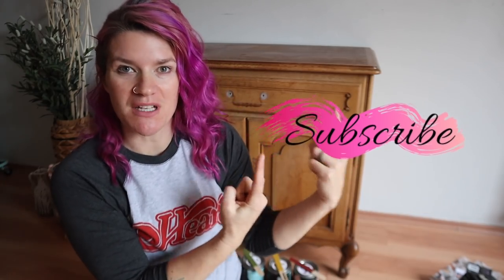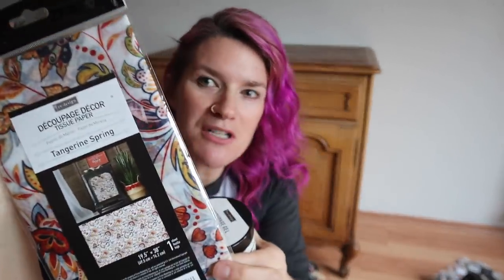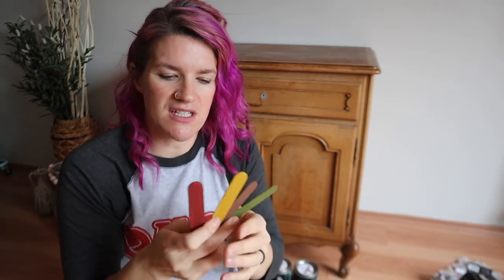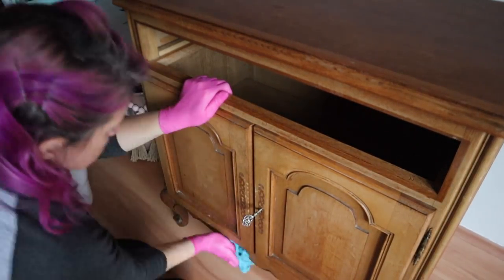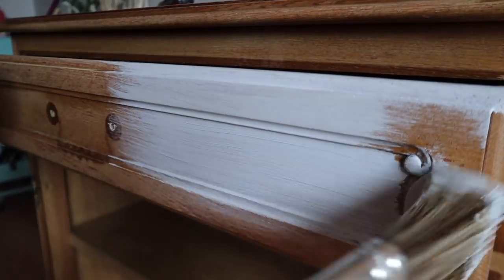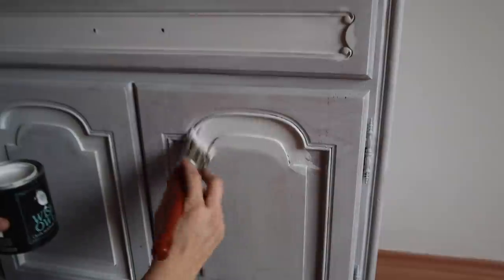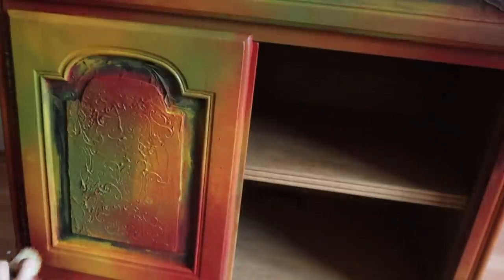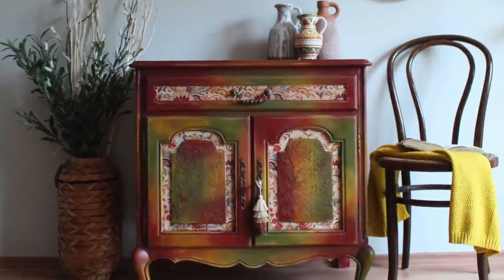Colorful BOHO Buffet Decoupage Furniture Blend Paint On Furniture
Republic Red Chalk Synthesis Paint By Wise Owl Paint

Spanish Olive Chalk Synthesis Paint By Wise Owl Paint